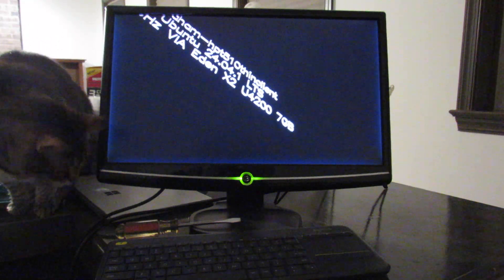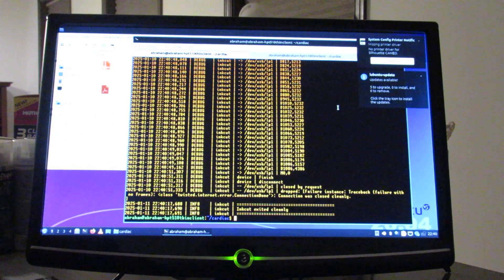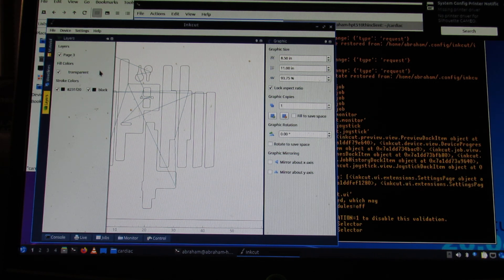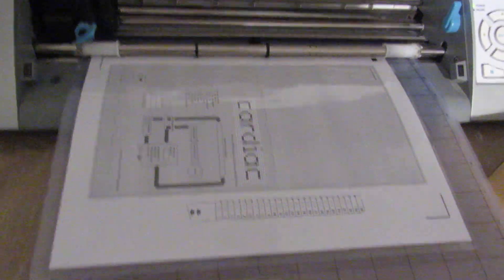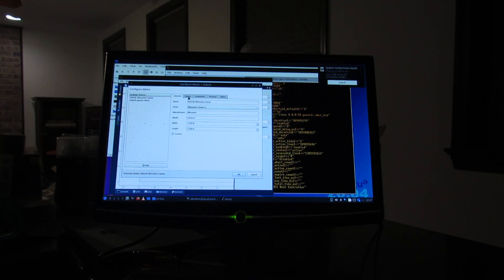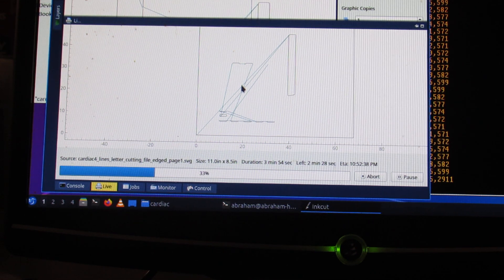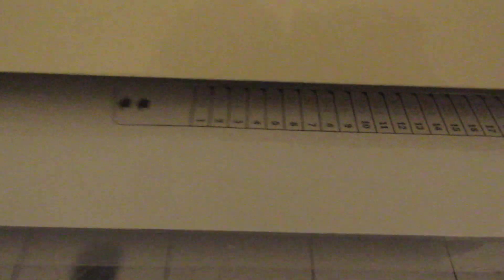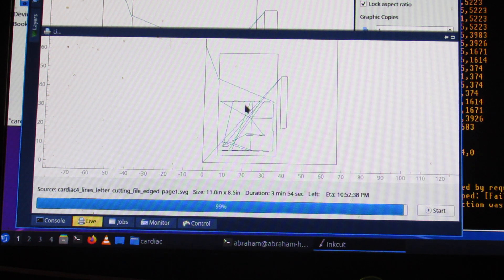How to control a Silhouette Cameo die cutter with InkCut or CARDIAC cutting behind the scenes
Hi all, after many improvements, I thought it would be worth sharing this video about how I cut laminated paper with a Silhouette Cameo die cutter controlled by InkCut on a Linux-powered thin client. InkCut is a python/Inkscape based interface for controlling die cutters to cut shapes specified by Scalable Vector Graphics (SVG) files. The example cutting file of course is the first page of the CARDIAC paper computer.